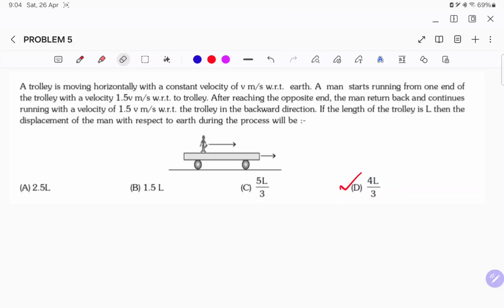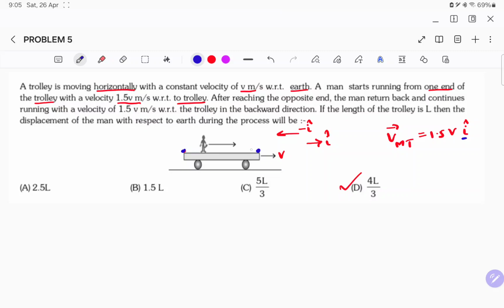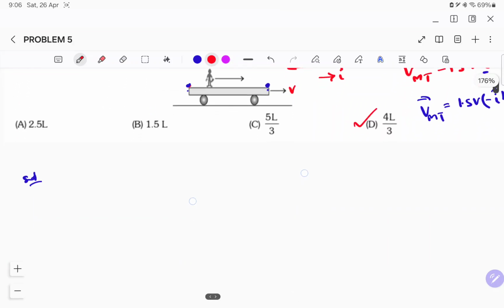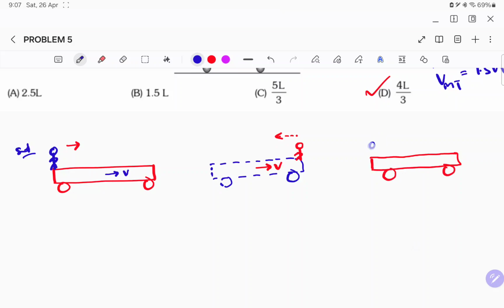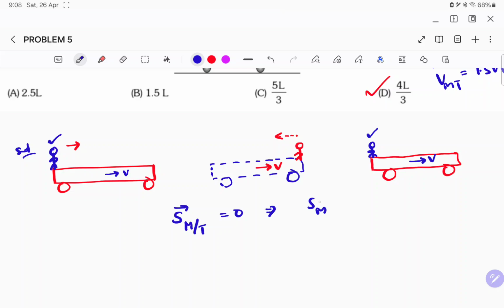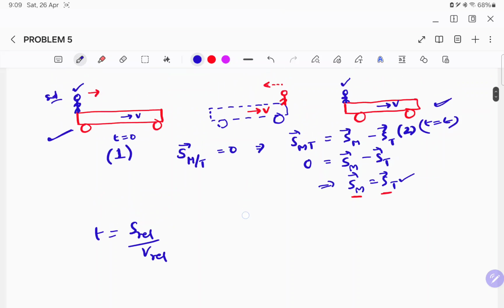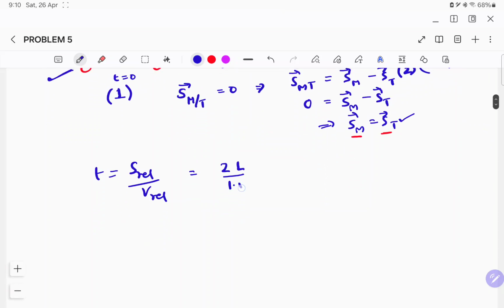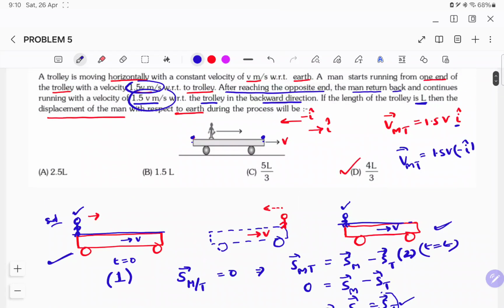26 April 2025